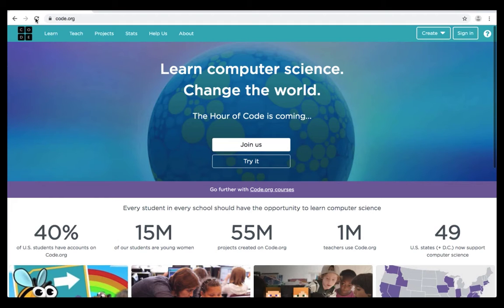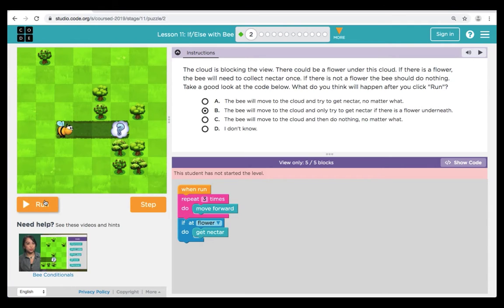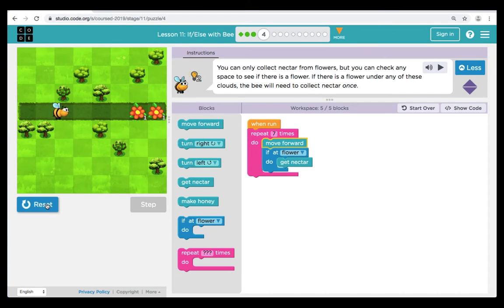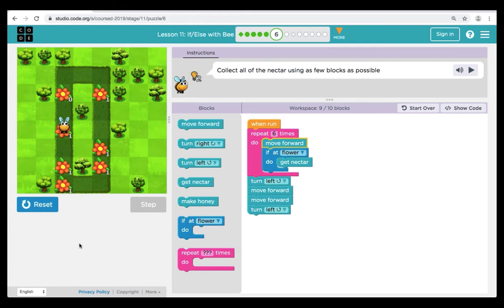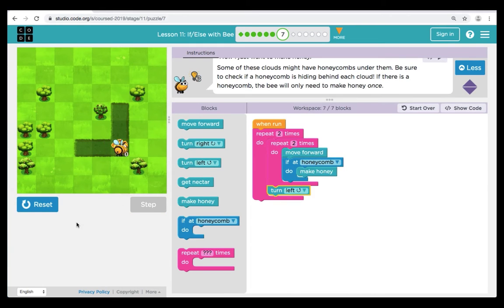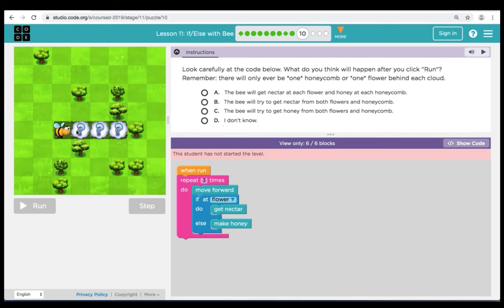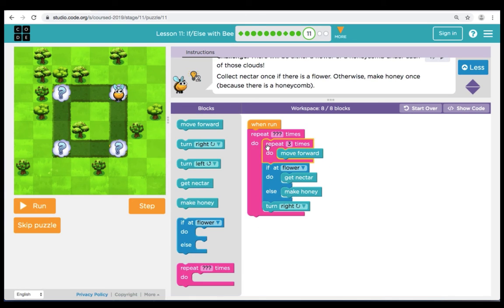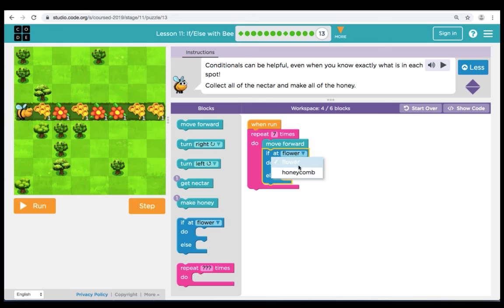Conditionals: 3-1 If - Else with Bee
This is the eleventh lesson in the Coding Fundamentals course offered by ShirtBack Academy. It is designed for students that have not taken a fully comprehensive coding course.